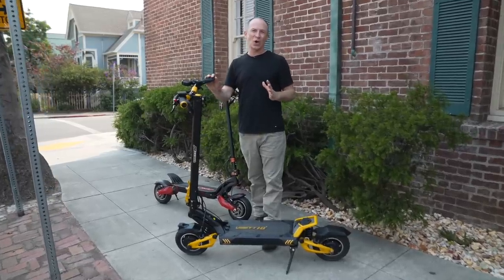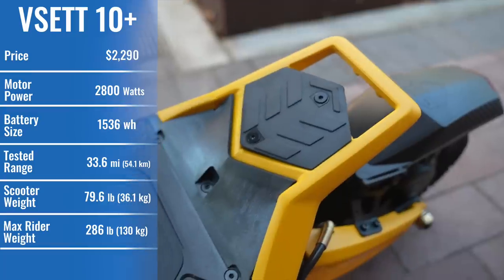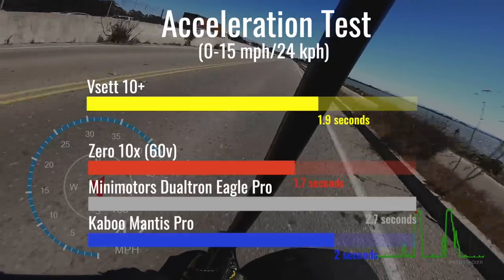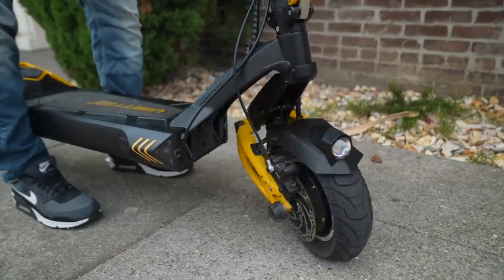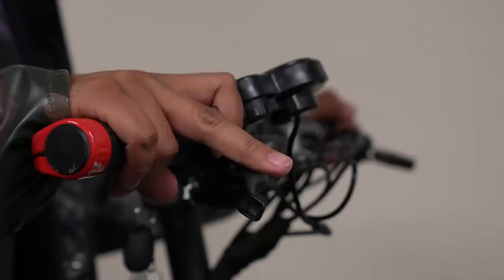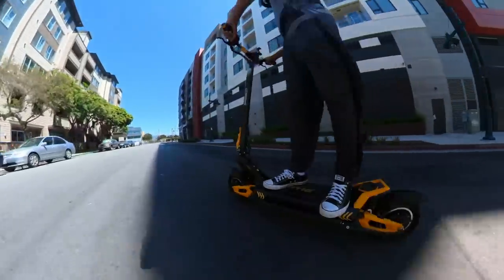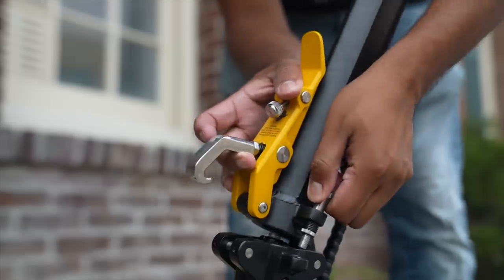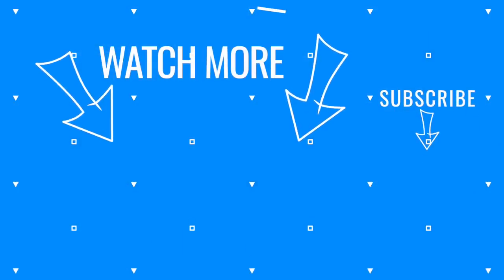VSETT 10+ review, Better than Zero 10X?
Is the VSETT 10+ ) Better than the Zero 10x? Tune in to find out. Want more depth?

Comparison Scooters:
Dualtron Eagle Pro
Kaabo Mantis Pro

Intro: 00:00
Basics: 01:26
Performance: 01:47
Ride/Build Quality: 03:59
Portability: 08:47
Safety: 09:11
Pros/Cons: 09:50
Conclusion: 10:08